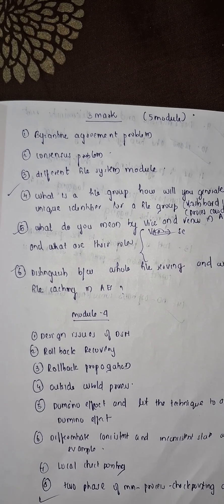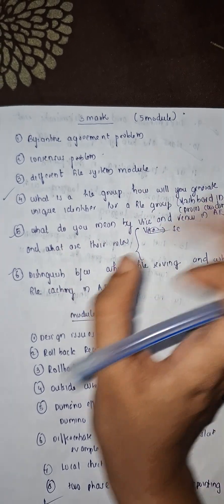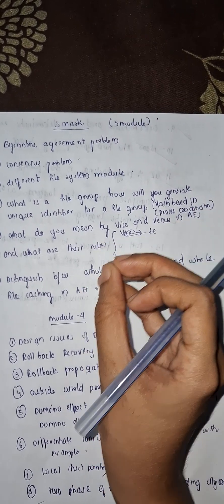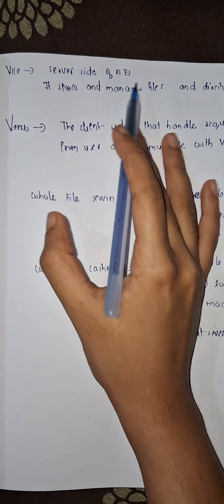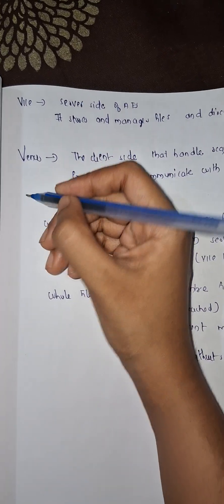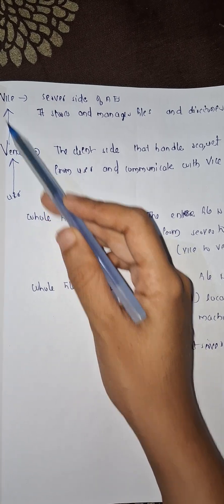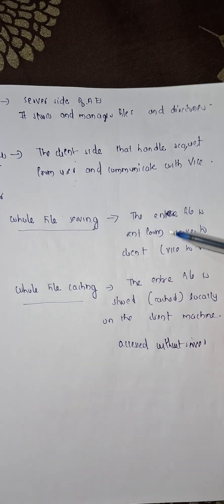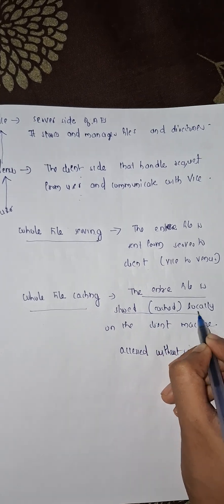Module 5 3 mark questions malayalam Distributed Computing KTU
whole file coaching
whole file serving